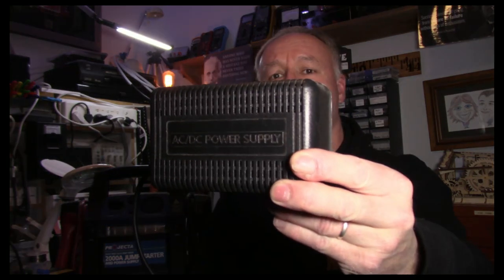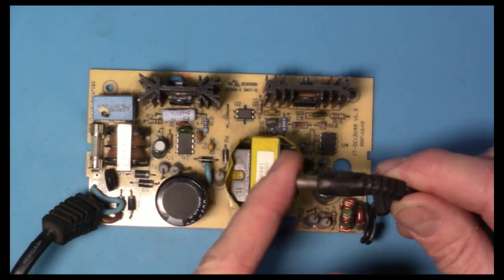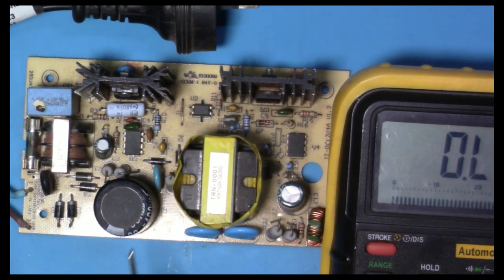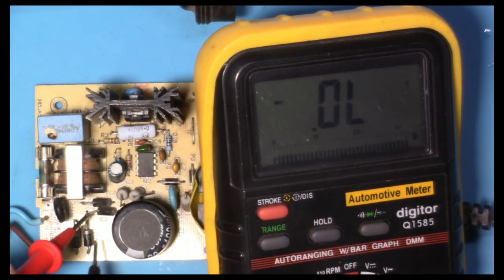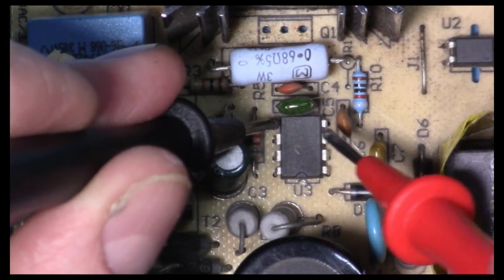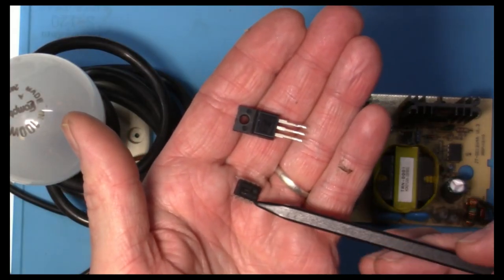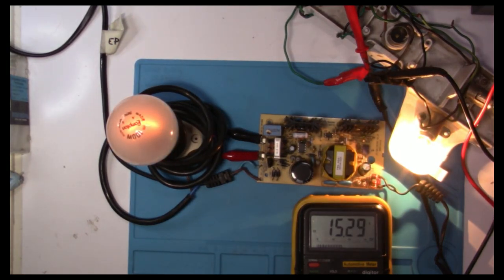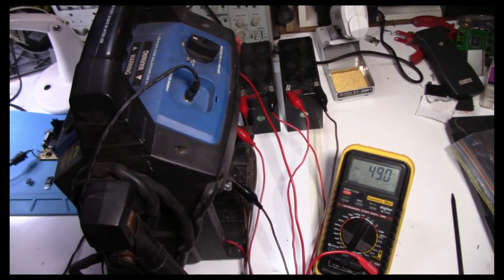Projecta Jump Start Power Supply Repair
Approximately 10 years on, it’s time to face my nemesis – a project that I have tried to repair and failed, on more than one occasion.

Will it be repaired this time? What has changed?